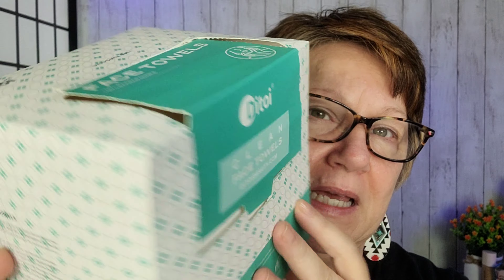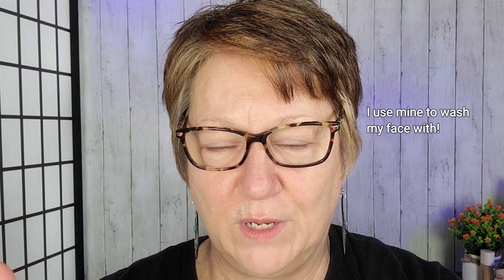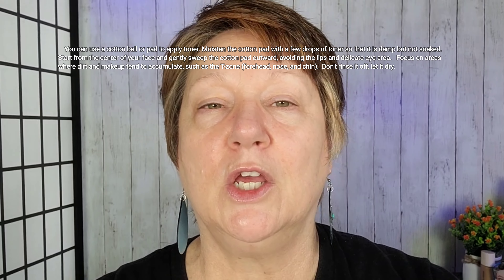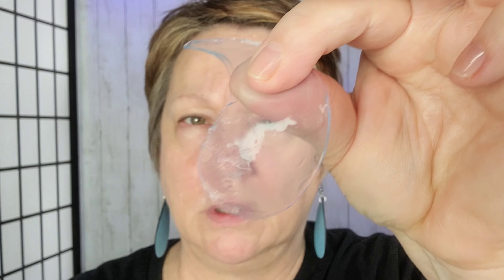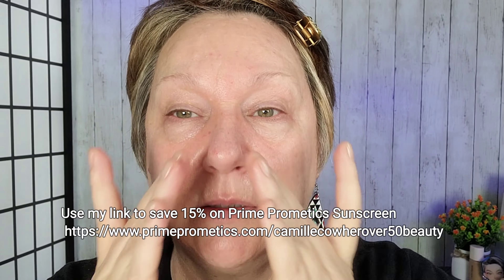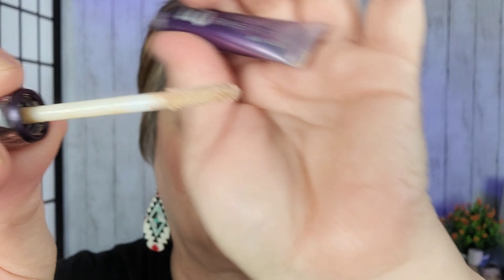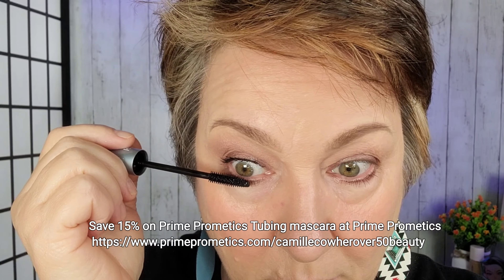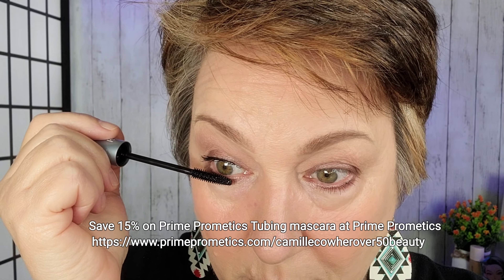Why? Eyeliner and mascara smuding? Concealer creasing? Let's fix it!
New!  Time Stamps help you find the section of the video you want to see without waiting!

Timestamps:
00:00 Introduction
00:47 Topic 1: Skincare
06:30 Topic 2: Creasing Eye Makeup
08:29 Topic 3: Creasing Concealer

Products used in this video:

Cetaphil: Face wash, face cream, eye cream (choose by skin type)

Cerave: Face wash, face cream, eye cream (choose by skin type)

Clean Face Towels by Ditoi
: I was sent a box of these by Tiktok shop and now I am addicted!  They are awesome for washing and drying your face, so strong, disposable Face Towels, Biodegradable Super Soft and Thick Clean Towels XL, Makeup Remover Dry Wipes, Face Cloths for Sensitive Skin, 10"×12" 50 Count (1 Pack)

Thayers Facial Toner Alcohol Free (choose according to skin type or skin issue - tap the link and then scroll down to select)

Indeed Labs Snoxin II Under Eye Patches - Argireline & Niacinamide Reduce Dark Circles, Puffy Eyes, Undereye Bags, Wrinkles - Biodegradable Hydrogel Under Eye Patches for Fine Lines & Crows Feet

Sunscreen: Save 15% on Mature Makeup and my favorite sunscreen primer at Prime Prometics
Spf 40 Prime Skin Protect Water & Sweatproof - works as a face primer too!

Foundation Bare Pro 24HR Wear Skin-Perfecting Matte Liquid Foundation Mineral SPF 20

Eyeshadow Primer: Urban Decay Anti-Aging Eyeshadow Primer Potion - Hydrating Eye Primer - Reduces the Appearance of Fine Lines - Great for Mature Crepey Eyelids - Lasts All Day

Cream Shadow Stick: Caviar stick by Laura Mercier in the color Strapless

Tubing Mascara: Prime Prometics mascara (all of their mascara's are tubing) Save 15% at Prime Prometics

Setting spray: Skindinavia Long Lasting, Sweat Resistant & Waterproof Formula for Face - Fine Mist Matte Setting Spray for Makeup (4 Oz)

Brush Set I am using (32 piece ducare set)

Have an amazing day my friends!  XOXO - Camille:)

Save 15% on Mature Makeup and my favorite sunscreen primer at Prime Prometics
Save 15% on Catrice Cosmetics (Great budget makeup only sold online)